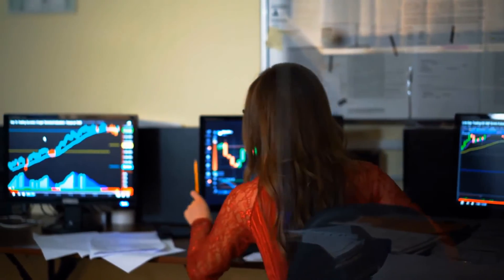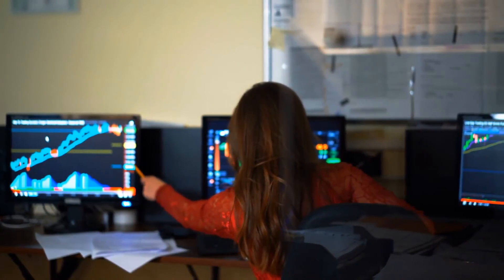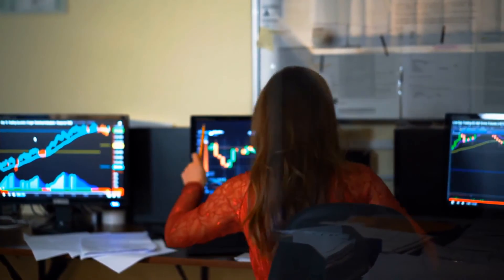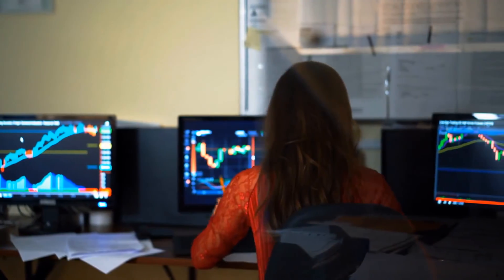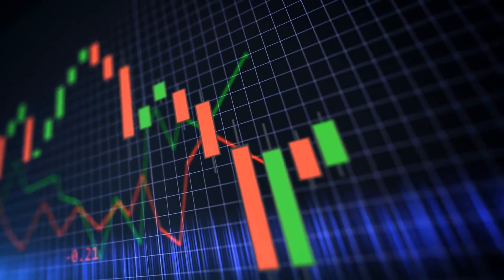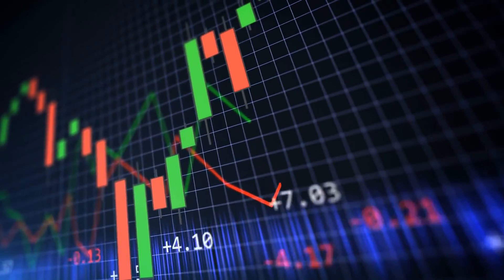How Do You Find Penny Stocks On Robinhood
Day trade programs or those which find smart stock picks so that you can trade accordingly in the short term have been revolutionizing the way that traders enter the market. All of the analytical work is done on your behalf so that all you've got to do is trade accordingly. Of course a program is only as good as its picks, and most programs fall short when it comes to delivering smart picks, let alone penny stock picks.